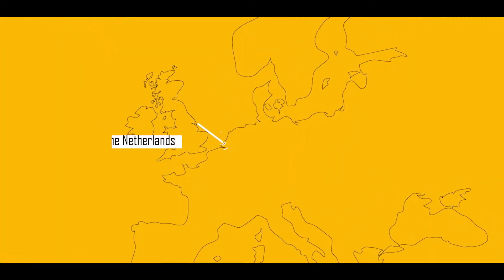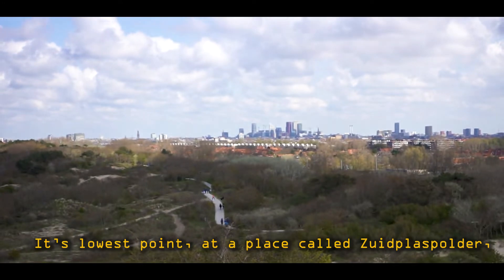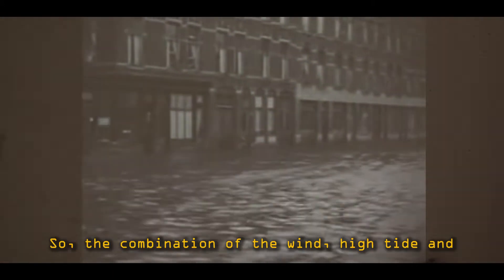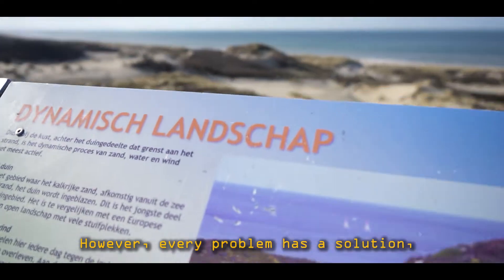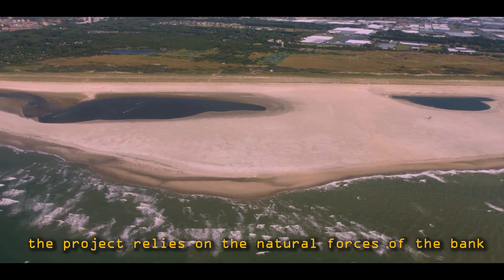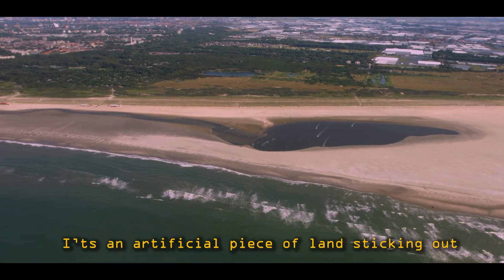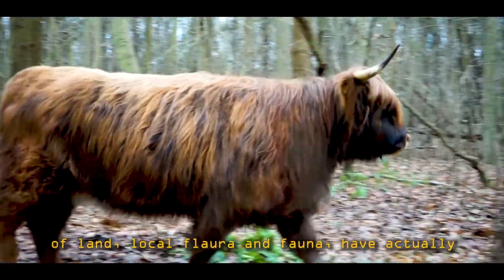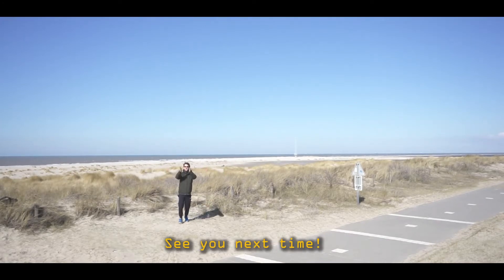The Sand Motor Saving The Netherlands From Sinking | The Municipality of The Hague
FUTURE FOCUS FILMS, produces films for the green economy, focused on a sustainable future.

Our world is changing, and the global community needs to adapt to a more intelligent and sustainable way of living. It is crucial that we communicate these stories, so that our industries and our environments can co-exist and thrive well into the future.

Our production company called FutureFocusFilms provides full service film and video production services with a mission to engage and inspire audiences from around the globe, by producing high quality content for the global green sustainable transition. The new Green Economy is booming and we want to be part of this!

The Sand Motor is an artificial peninsula made of no less than 21.5 million m3 of sea sand. Under the influence of wind, waves and currents, the beach sand gradually spreads along the coast. This gigantic sandbox thus contributes naturally to our coastal maintenance.